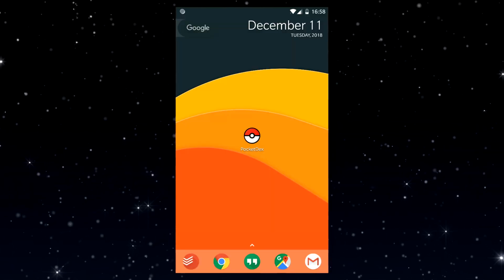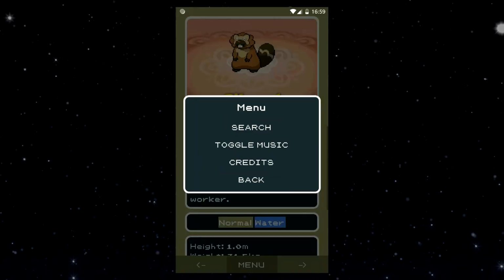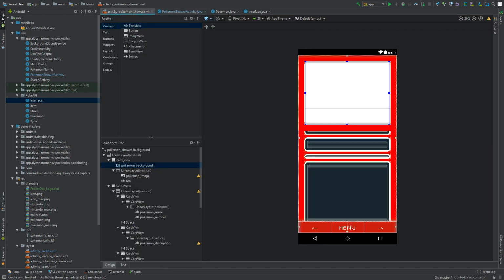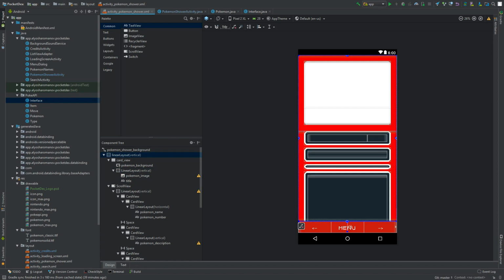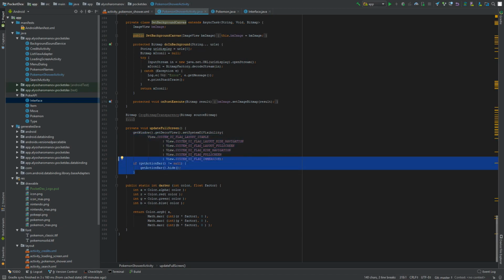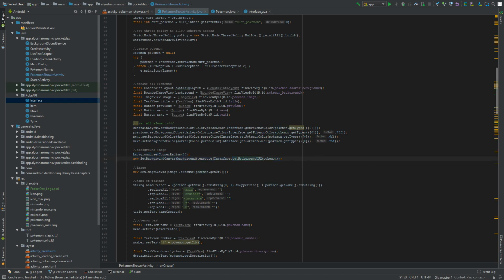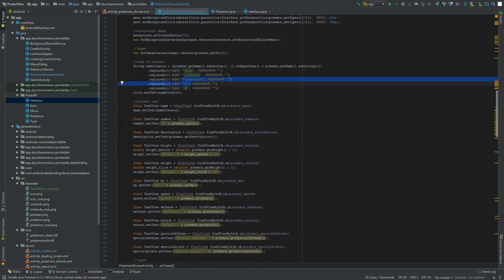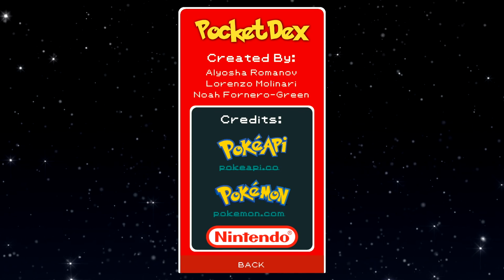PocketDex - Announcement Trailer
Developed by Alyosha Romanov